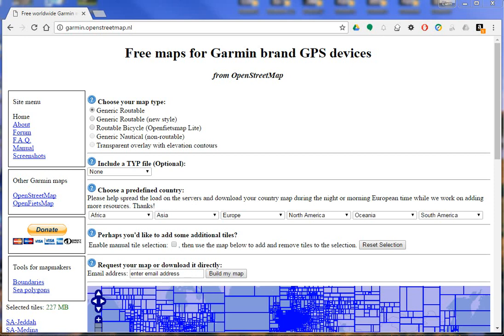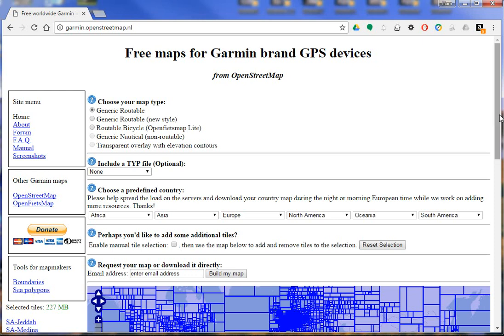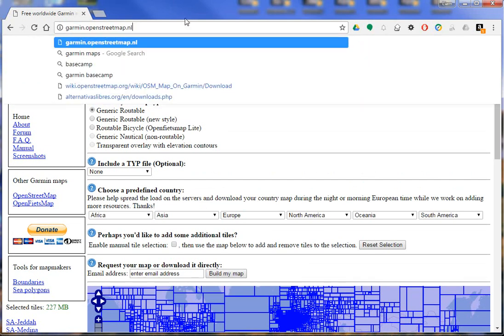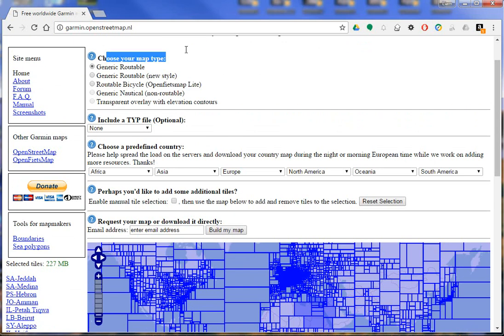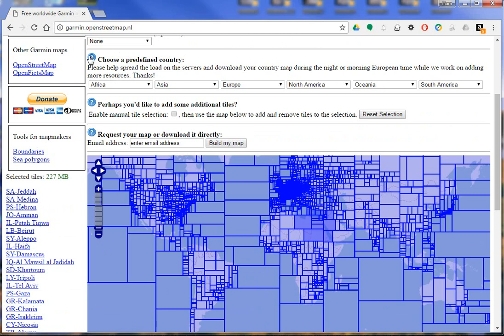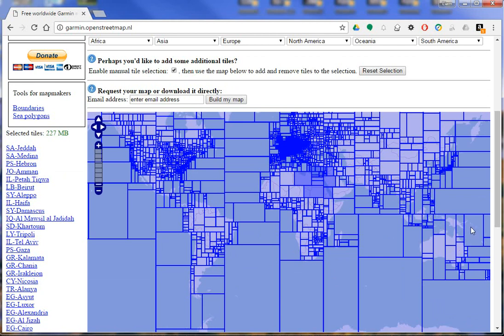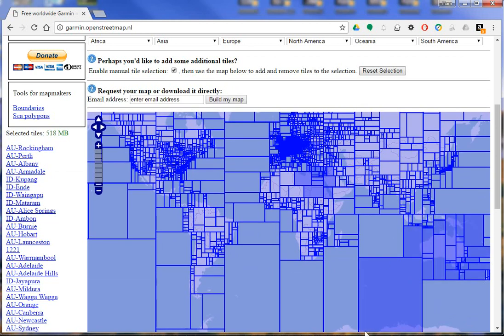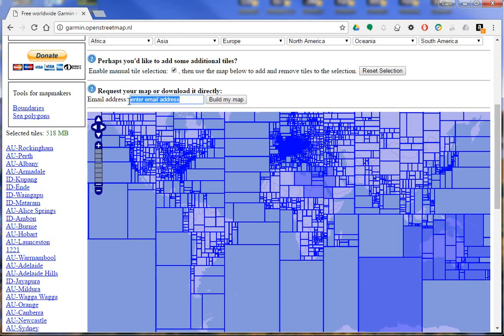How to download OSM to Garmin